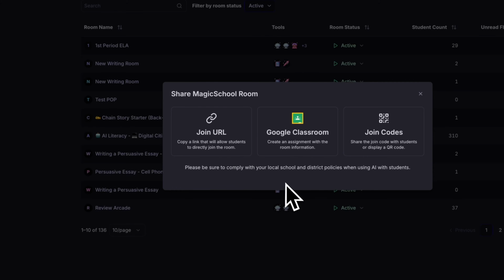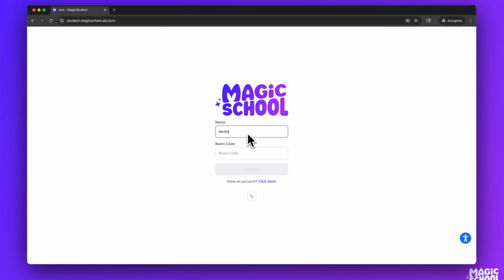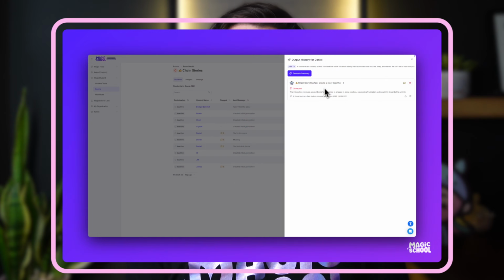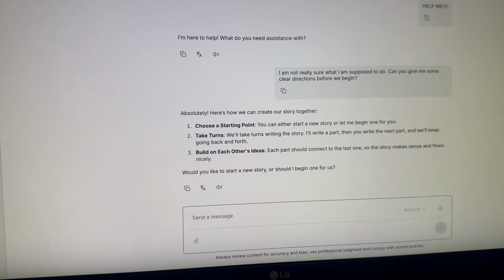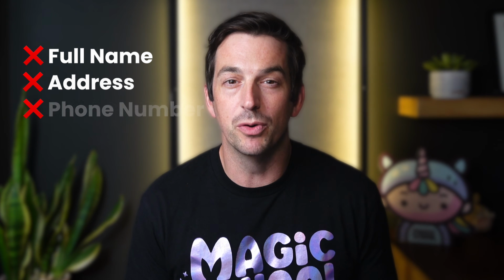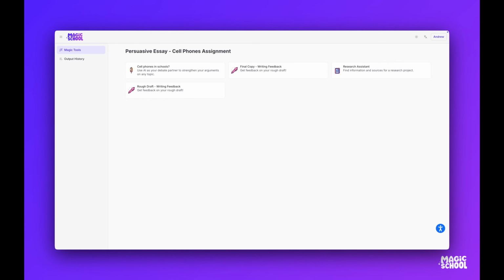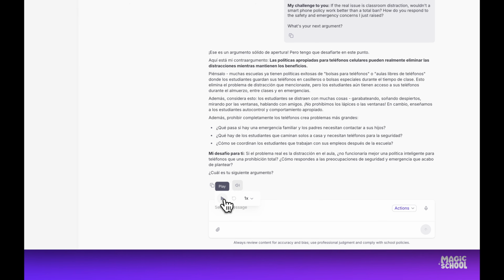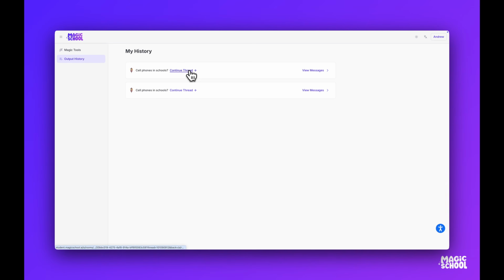MagicSchool AI: Introducing Students to MagicStudent | Student Facing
This student-facing tutorial introduces the MagicSchool platform and shows you how to use key features for school assignments and learning activities.